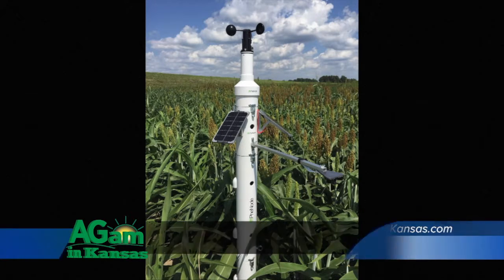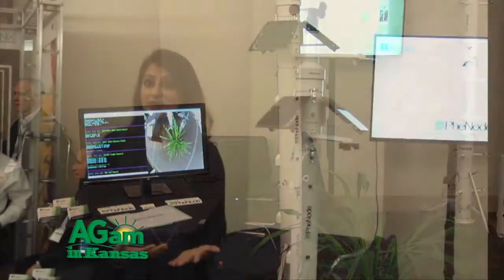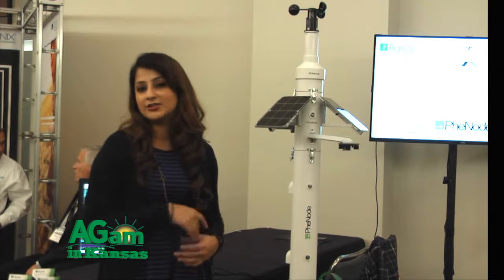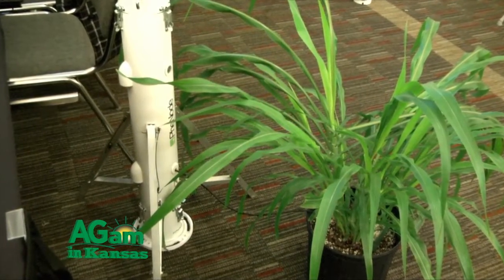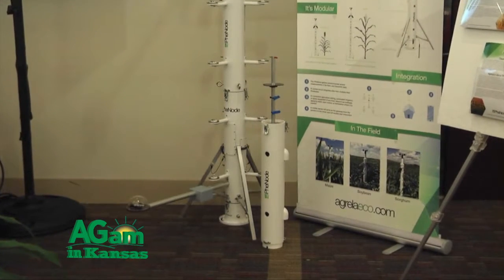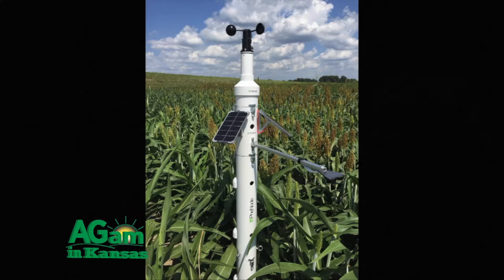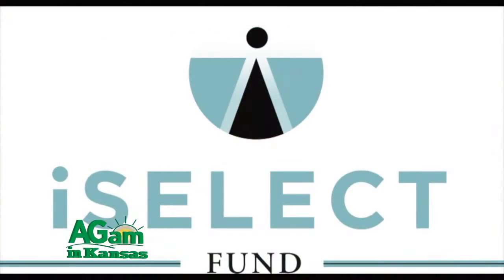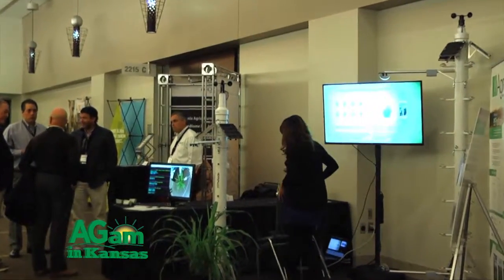AGam in Kansas - PheNode, A Remote Field Phenotyping Station - January 5, 2017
(Nadia Shakoor) My name is Nadia Shakoor. I'm a scientist at the Danforth Plant Science Center in St. Louis and we've developed a technology called the PheNode, which is behind us. The PheNode is a remote field phenotyping station. It's designed to help you monitor your crops in real-time as the plants are growing and help make decisions. (Sam Capoun) Nadia says the PheNode is equipped with a whole suite of sensors and cameras that detect things such as light, temperature, humidity, CO2 levels, wind speed, rainfall, and crop imaging. Then the data is transferred via wireless connection to the user. (Nadia) It's basically tracking all of the different types of measurements that a farmer or a crop scientist would be interested in monitoring. There is also a suite of soil sensors that we're incorporating into the PheNode, things like soil moisture, soil temperature, nutrient contents who again help farmers make better decisions on when to apply fertilizer, when to irrigate as the plants are growing not just predictably. If there's brief period of drought you will get an alert on your phone that will tell you to go out and water your crops or turn on your irrigation or even use the PheNode itself because it has an integrated link system. You can actually use it, hook it up to your irrigation systems and get it automatically turned on. The PheNode has been designed to be completely modular in its nature; not only for the sensors but also the way it's build. Each of modules is about 2 feet tall and is housed with their own suite of sensors that the user can customize. Depending on the height of the crop you can stack the modules on top of one another. For example, for corn you can have an 8-foot PheNode or if you have smaller plants like soybeans or other crops you can actually do a much shorter version in order to optimize the data that you're collecting and tailor it to your particular crop species. Right now we're developing prototypes and doing field-testing. We are hoping that by next year, mid next year, we should be able to have prototypes available for data testing and for farmers as well. (Sam) Nadia hopes the PheNode will help farmers produce higher yields and more energy efficient crops, which will be necessary to feeding, empowering and growing a global population. The PheNode is funded by a non-profit research institute called iSelect. The institute based out of St. Louis supports startup agricultural businesses. (Carter Williams) iSelect is a venture capital fund. We invest in early stage companies. We specifically focus in areas like agriculture, healthcare and energy, and in regions, mostly in companies throughout the Midwest. These are young companies looking for capital to grow and we provide that capital.